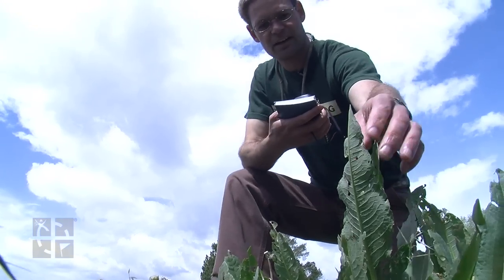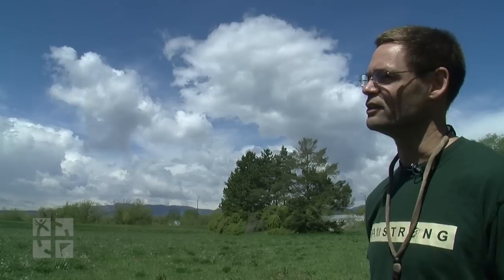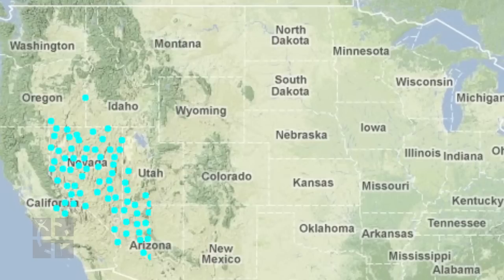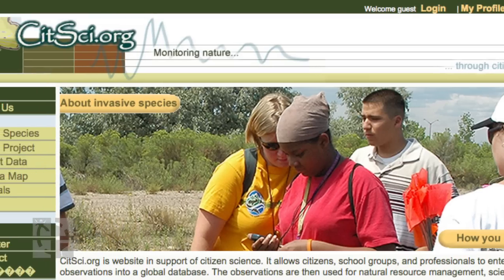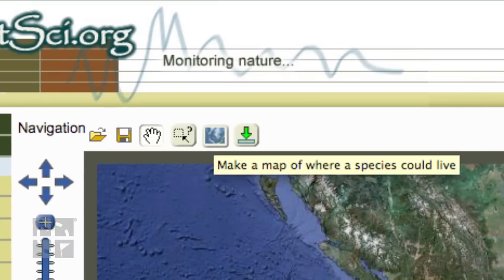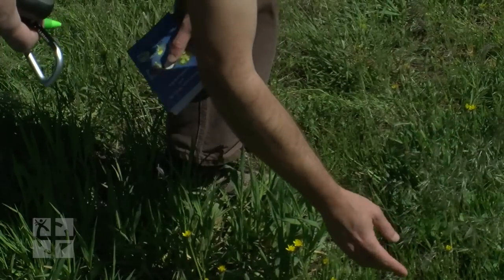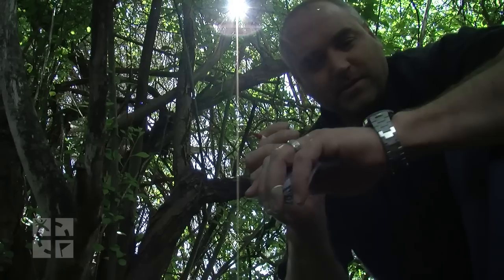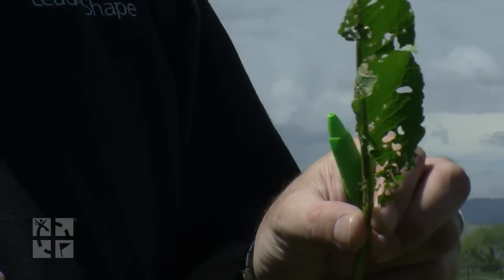Geocachers become Citizen Scientists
Your next geocaching adventure can help save the environment from a multi-billion dollar scourge, invasive species.  Scientists at Colorado State University in Fort Collins, Colorado created a website called, CitSci.org.  They're calling all geocachers to help track the spread of species which damage the natural environment. It's a global project, that begins just outside your front door.

Join us as we go geocaching with Colorado State University researcher Greg Newman.